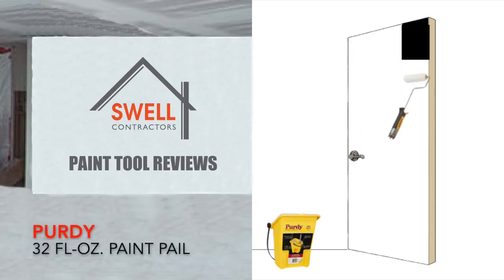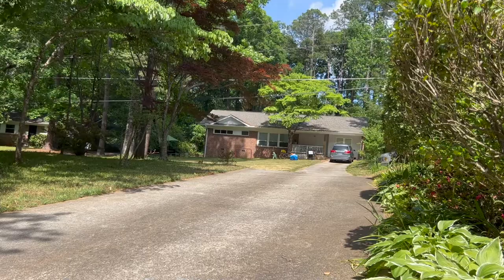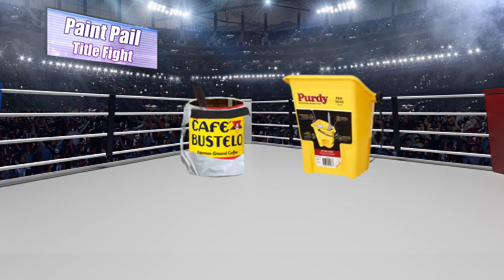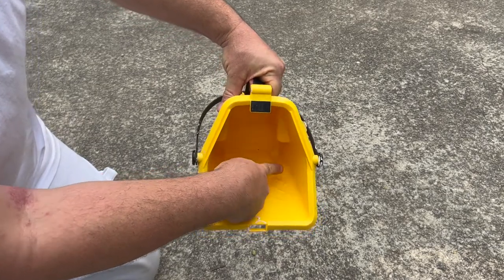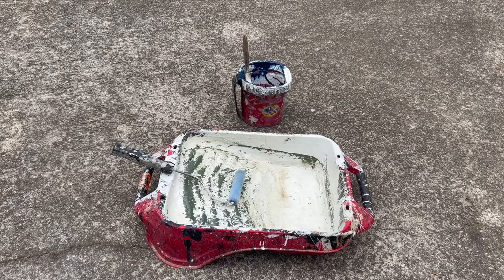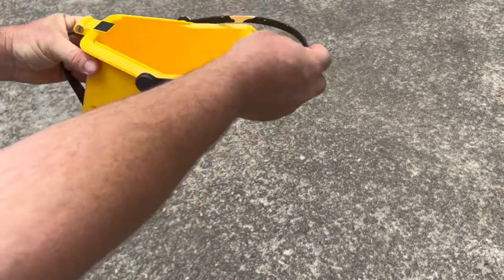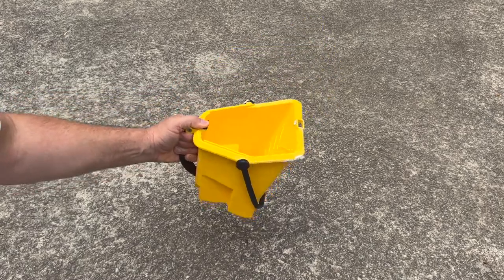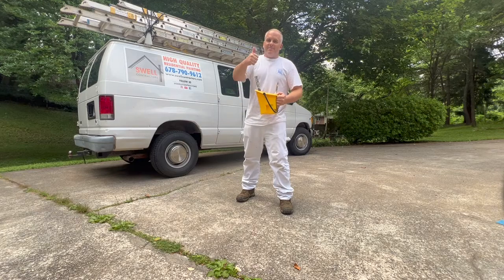Purdy Paint Pail Bucket - Unbiased Unsponsored Review - House Painter Video - Swell Contractors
In this video we take a look at the Purdy Paint Pail bucket and provide an unbiased unsponsored review.  This house painter video is one of a series of paint tool reviews by painting professionals with Swell Contractors that can also be purchased at Swell Paint Supply.

Swell Contractors is a high quality residential painting company serving metro Atlanta homeowners who seek to improve the image of their home.  We specialize in interior painting, exterior painting and painting outdoor structures.